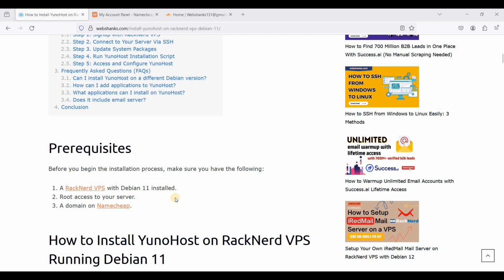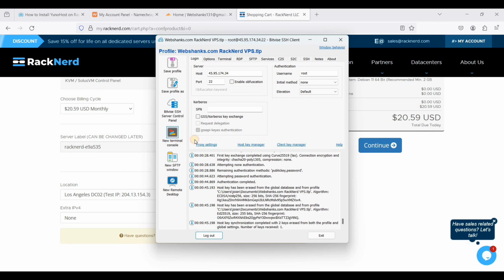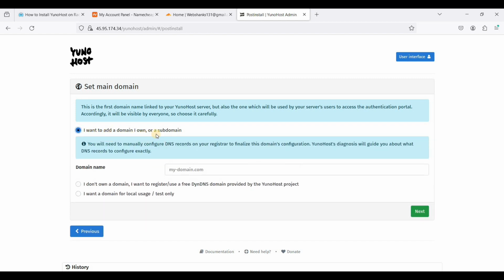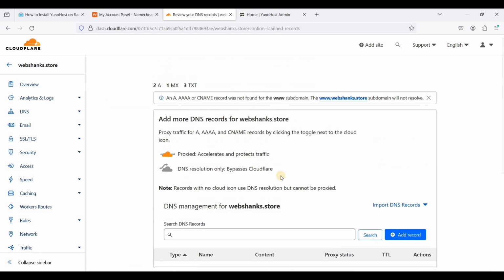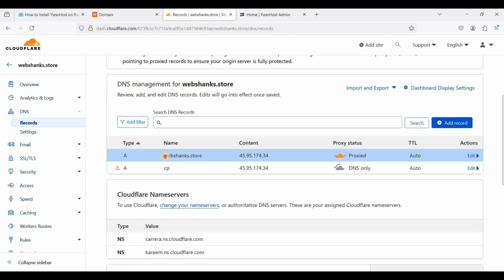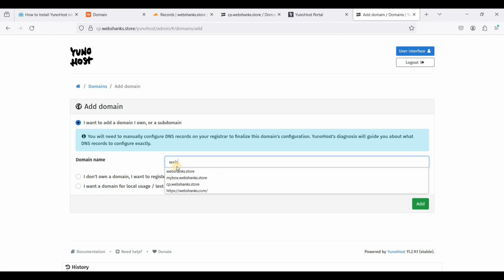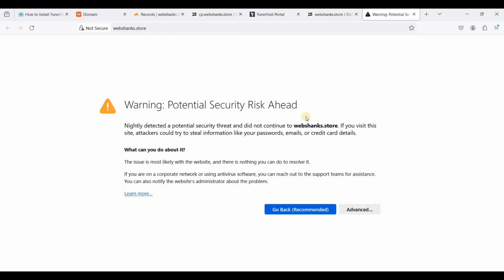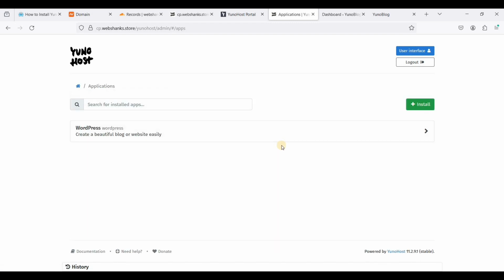How to Install YunoHost on RackNerd VPS Running Debian 11 - Free cPanel Alternative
In this video, I'll guide you through the process of setting up YunoHost on your RackNerd Virtual Private Server (VPS) powered by Debian 11, offering you a cost-effective and user-friendly alternative to cPanel.

YunoHost is free and open source.

*Limited Time Sale*💰 *Get a $55.93/Year 5GB, 4 vCPU RackNerd VPS*